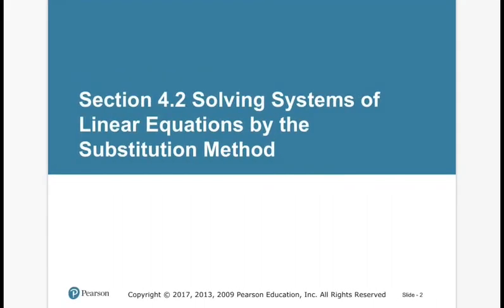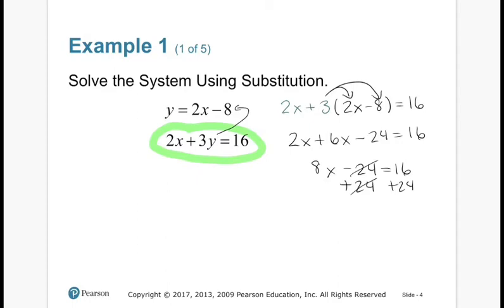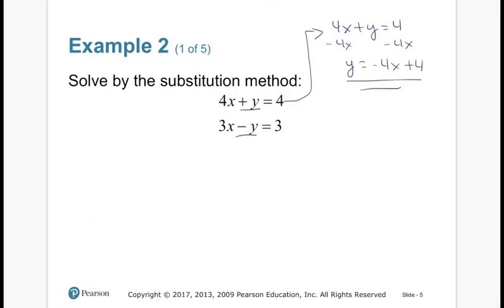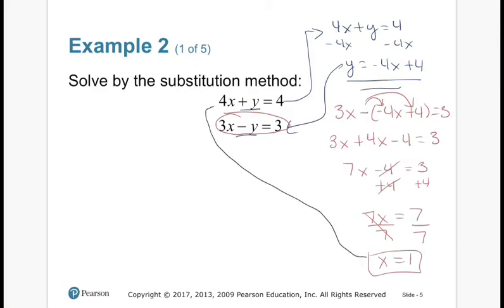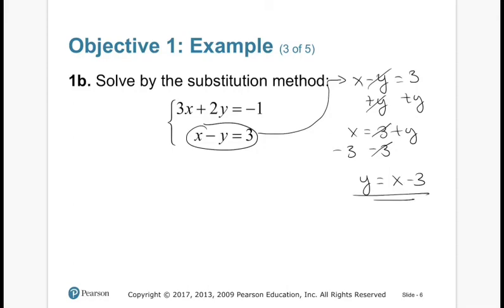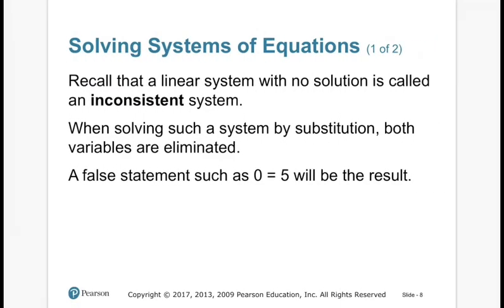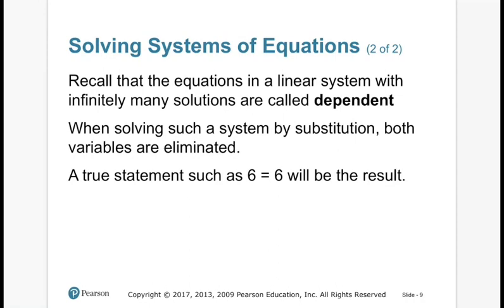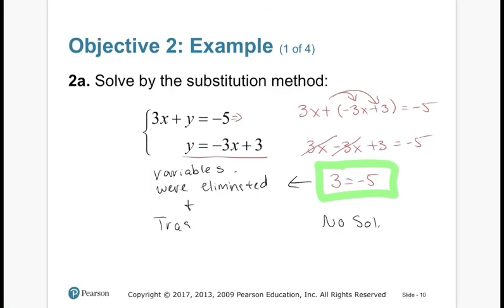Math 114 4.2 - Solving System of Linear Equations by Substitution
Solving System of Linear Equations by Substitution